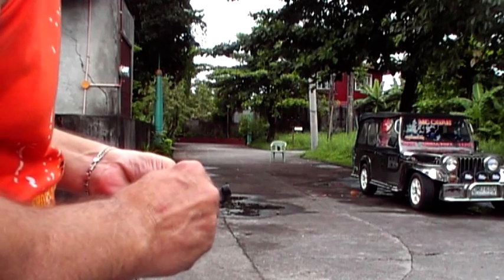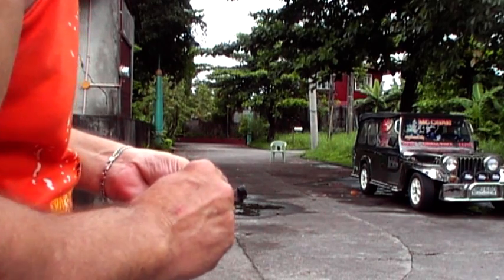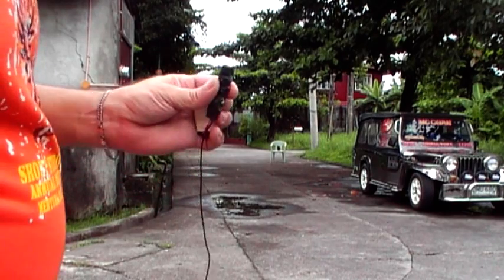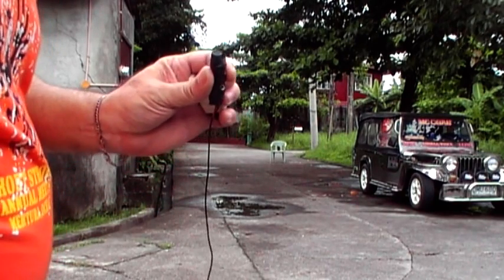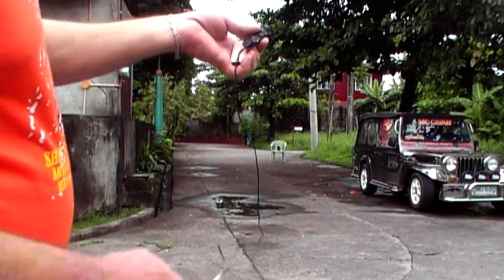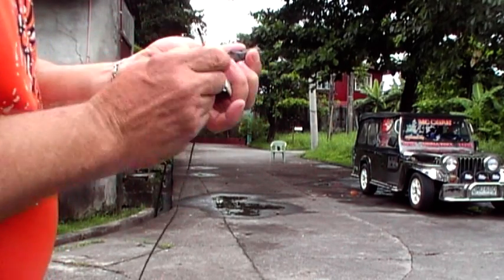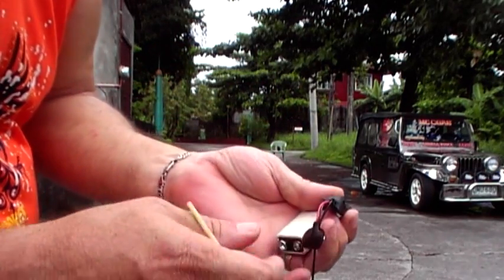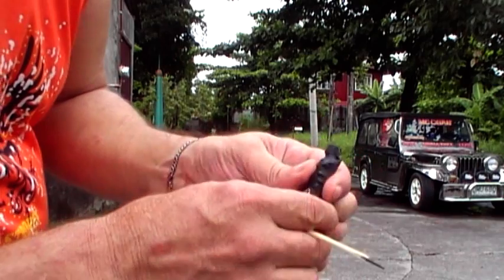FM VHF Bug2. A How-To about Alignment & Tuning of a wide-band FM VHF bug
This video is a quick demo on how to tune and align a FM wireless wide-band bug-microphone. Basically, just find a blank spot on your wide-band FM or VHF radio, turn the volume up about half way, walk out approx 30'+ or more, and slowly turn the trimmer capacitor until you hear feedback, then fine tune the radio signal for the best sound. Here we use the Albrecht Aircontrol M8 scanner radio, tuned to 139mhz.
This transmitter tunes from approx. 75-150mhz, As well as the commercial FM radio band 88-108mhz.
please look for this and other models available for sale